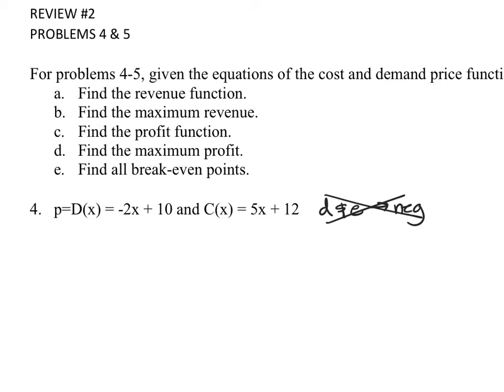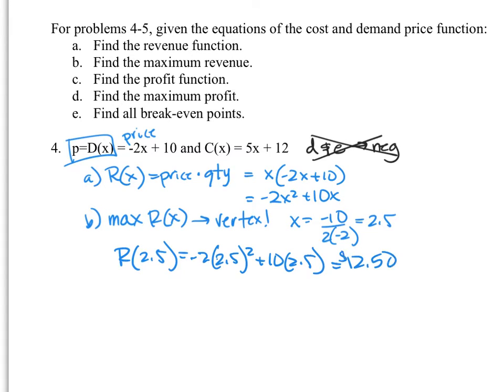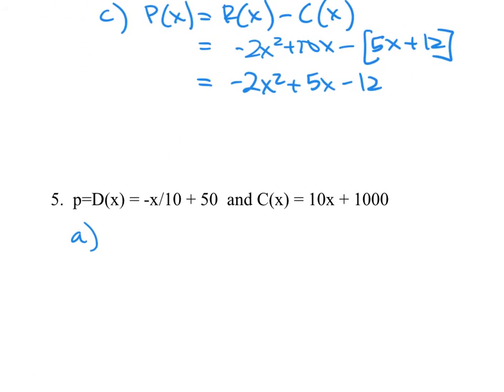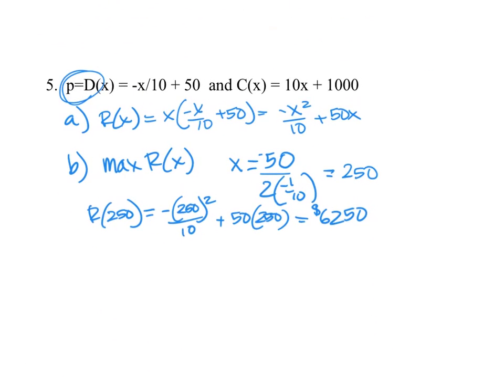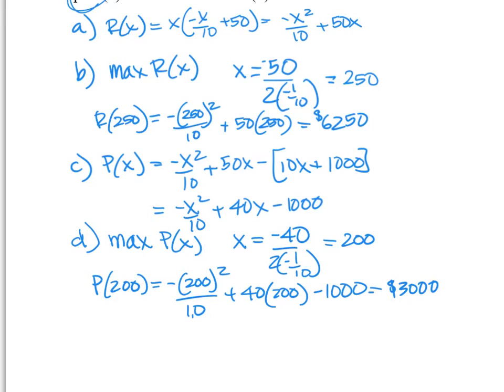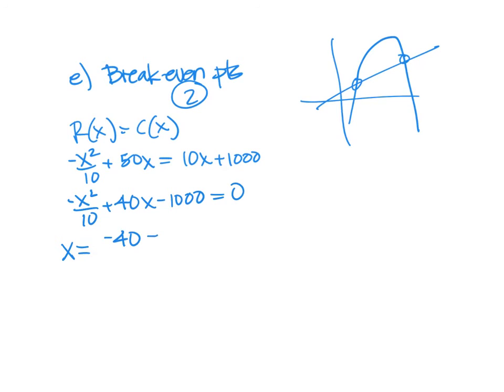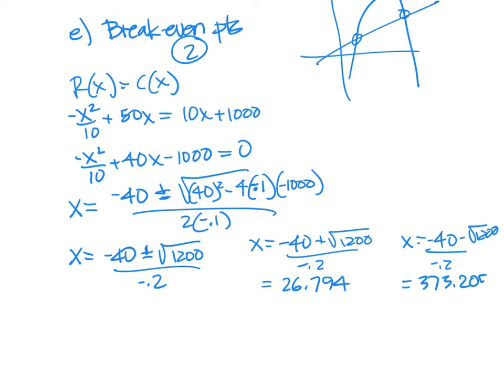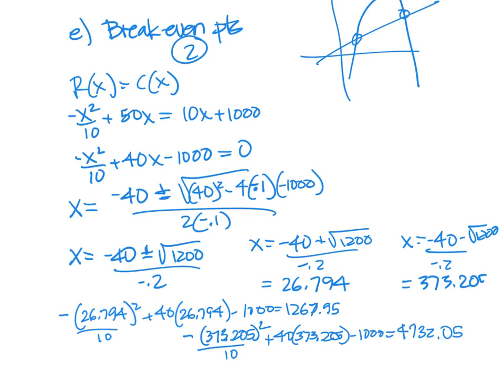Review #2 problems 4-5